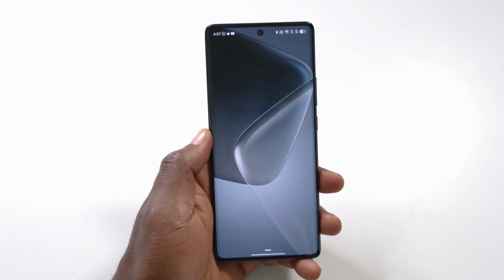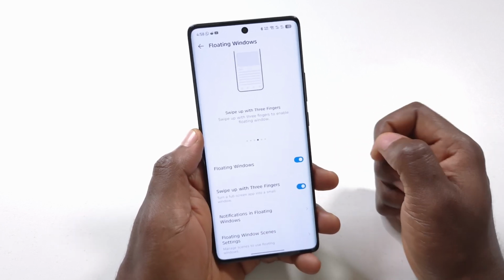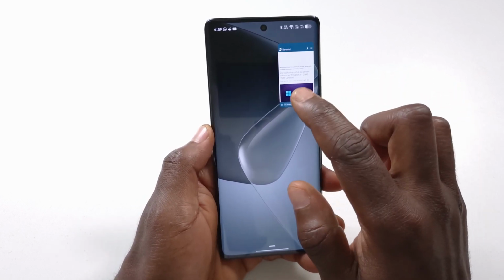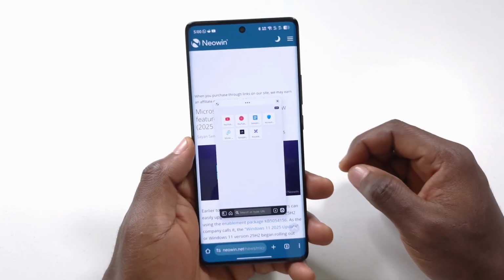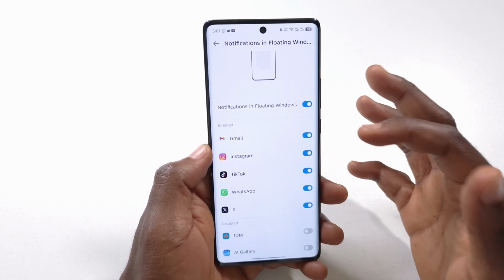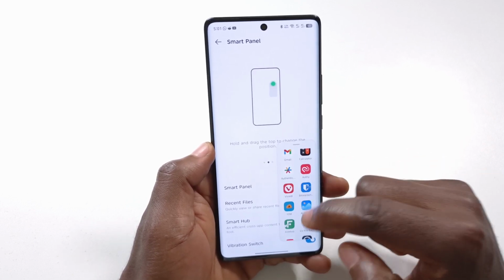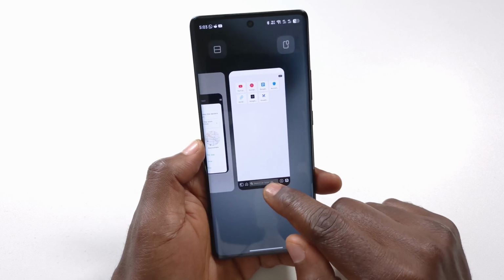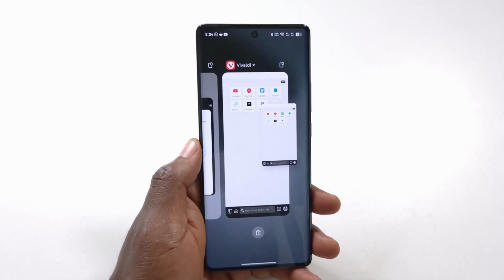How to Use Floating Windows on Infinix Phones